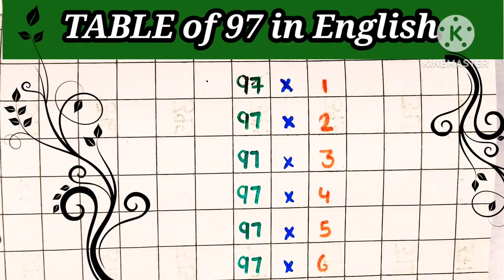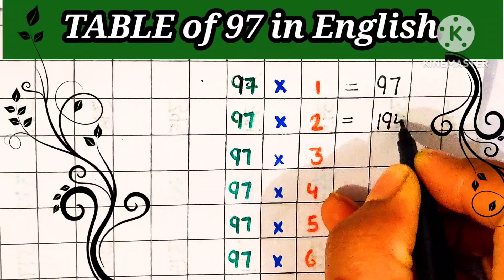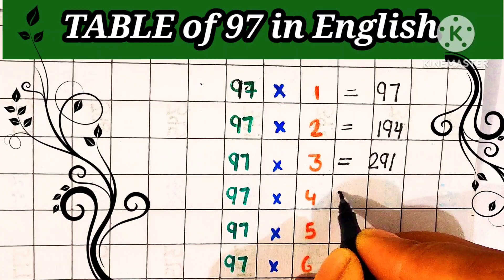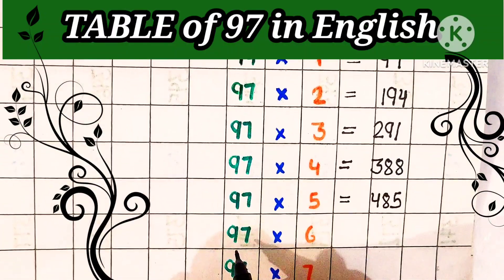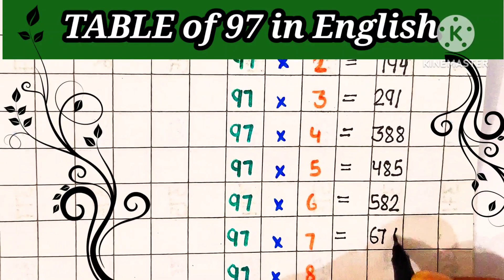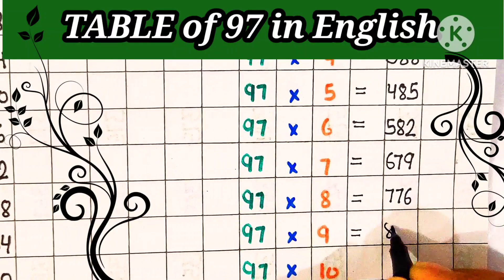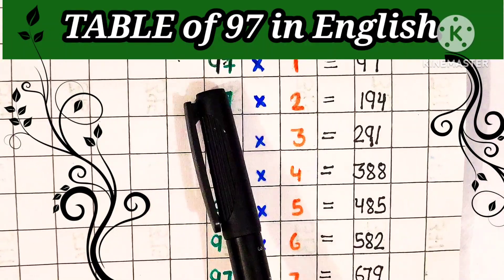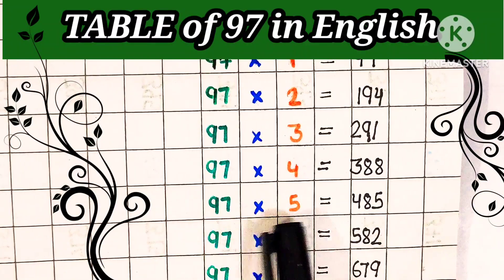learn table of 97 in English. table of 97. 97 ka pahada.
learn table of 97 in English.
 97 ka table angreji mein. 97 ka pahada English mein.
 table of 97 ja. table 97.
97 ka pahada.
 educational video.
 bachchon ke liye angreji mein pahade.